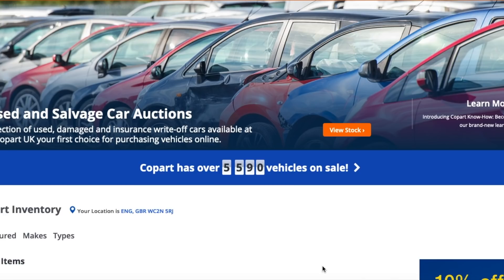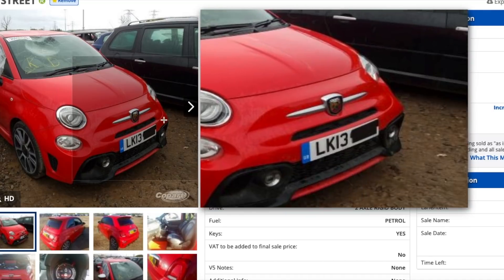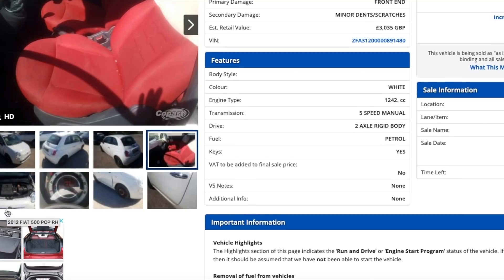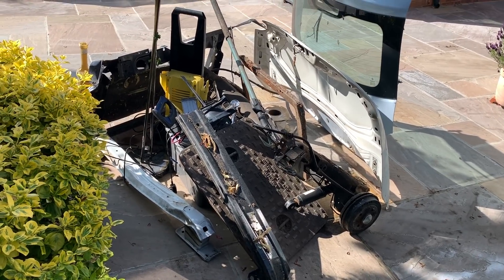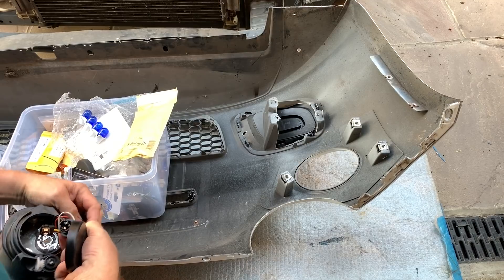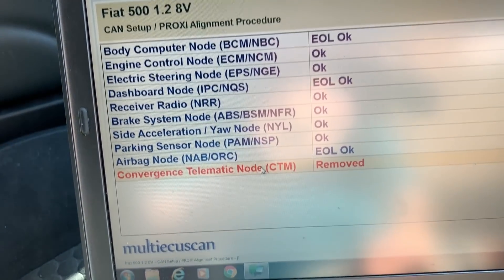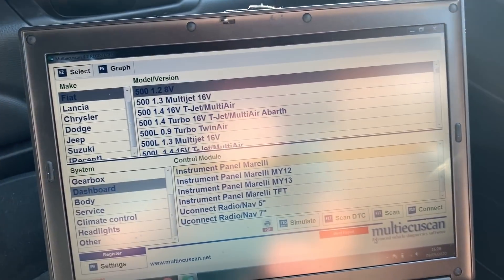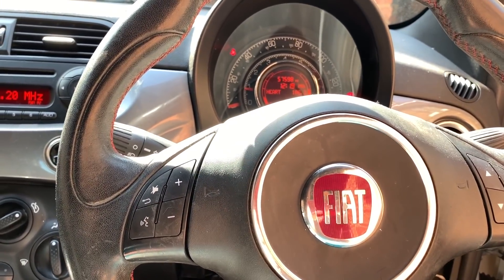A few Copart Cars, MES and a few updates on the Sport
Some of the cars currently in my watch list on Copart and how to find an Abarth on Copart. A couple of updates on the Sport and tracking down that elusive problem of the parasitic drain.